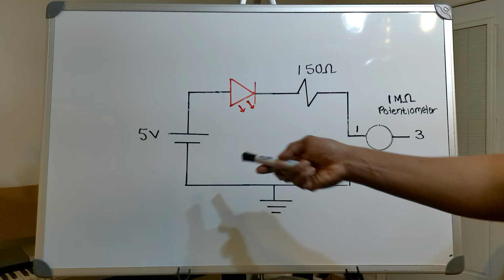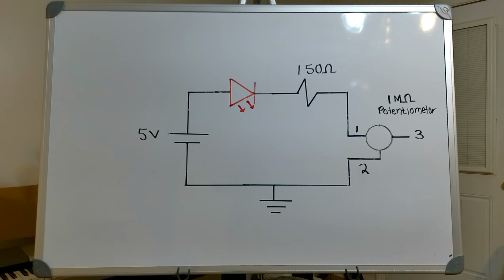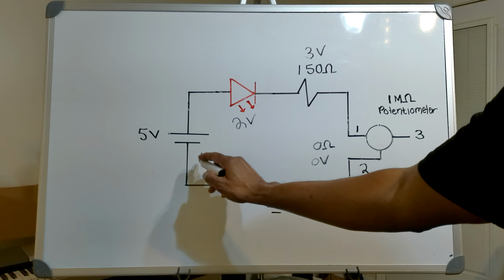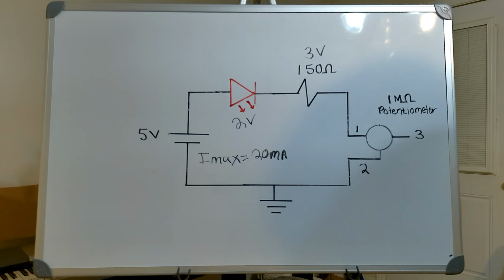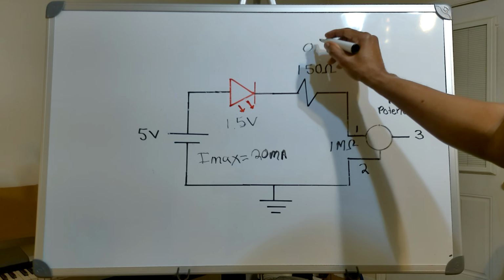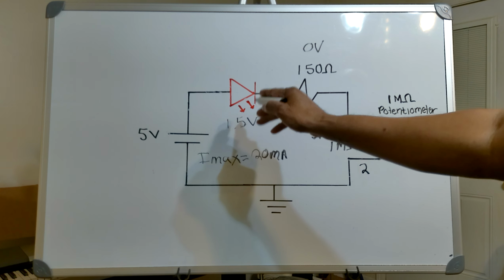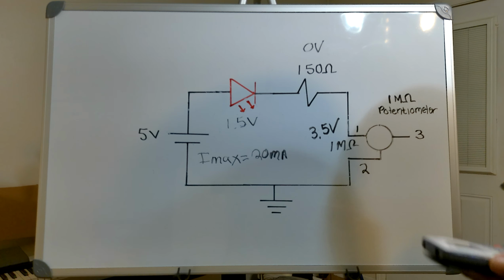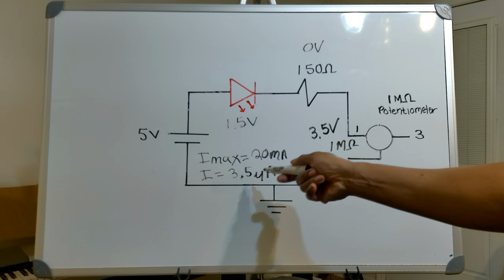Led, Resistor, Potentiometer As A Switch Circuit!